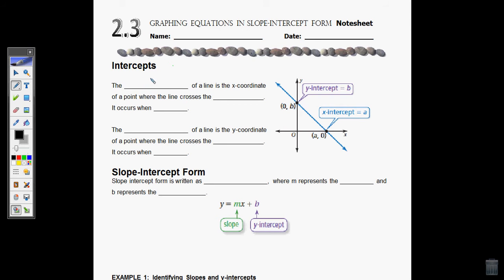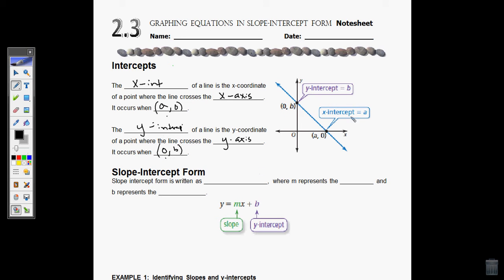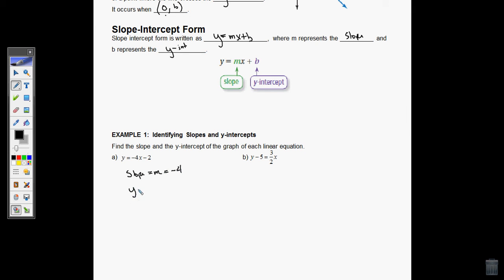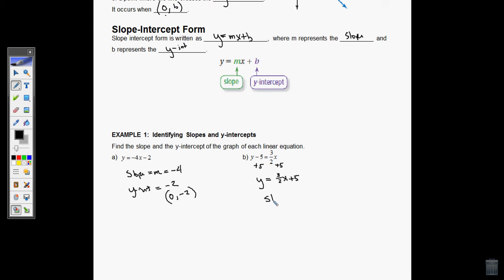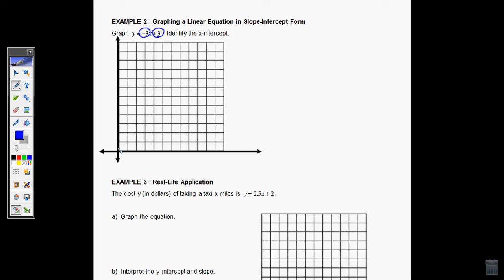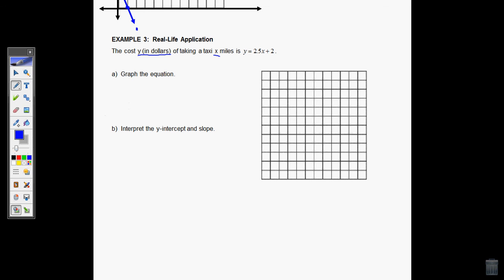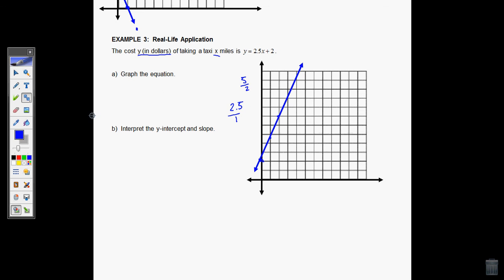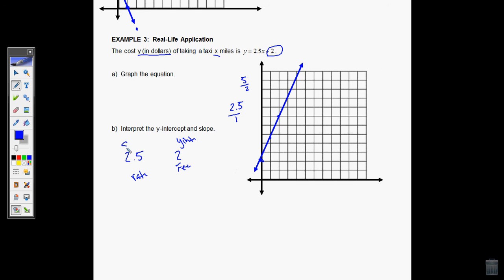Algebra 1 - 2.3 Graphing Linear Equations in Slope Intercept Form